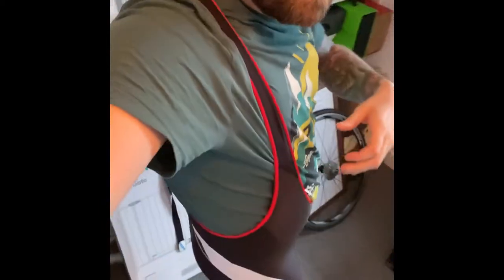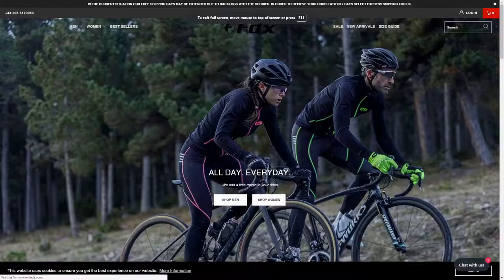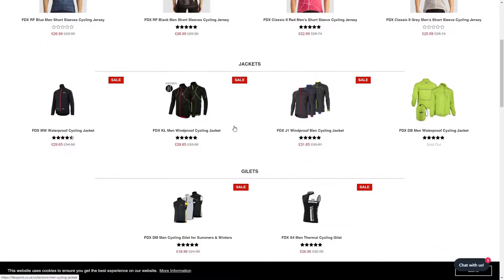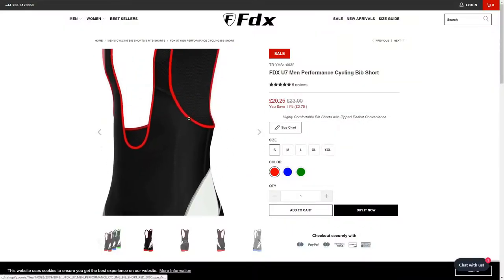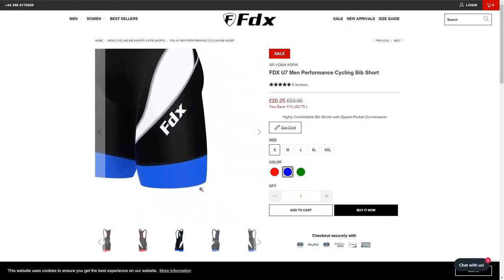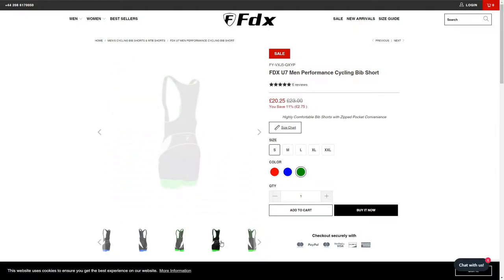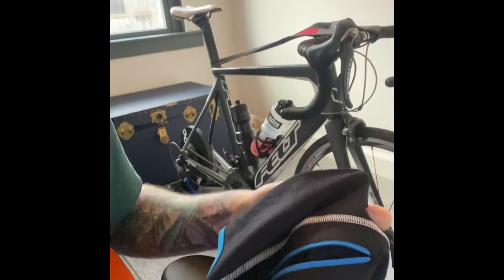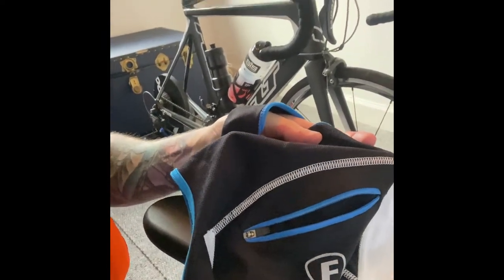Budget Bibs Review - FDX U7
Cheap bibs! We cant all stretch to Rapha and Le Col, so I have reviewed some of the cheapest bibs available. The FDX U7.